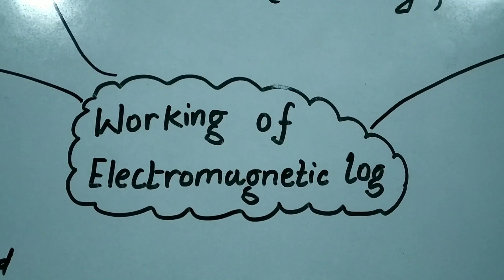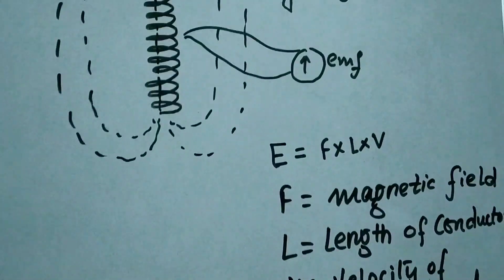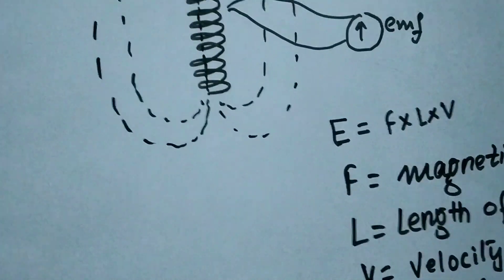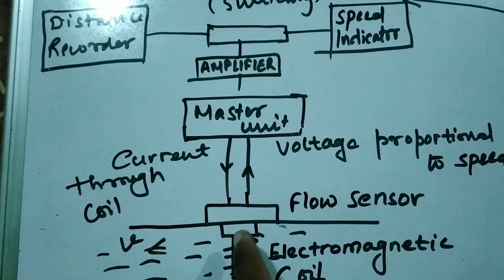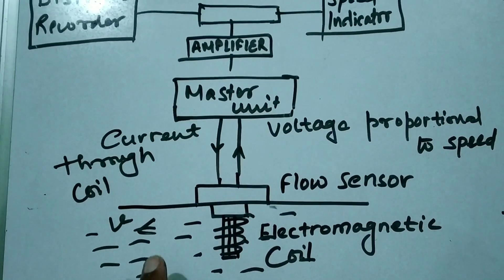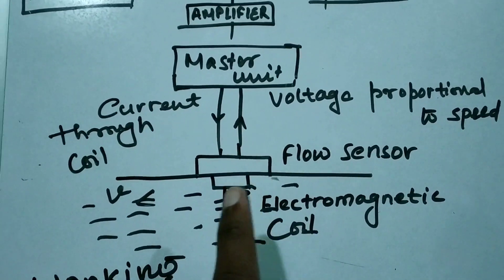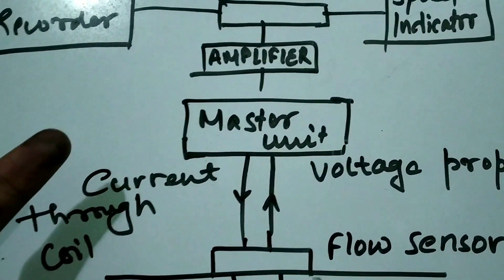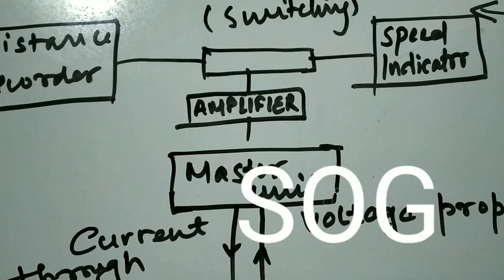Working principle of Electromagnetic log ?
What is the principle of EM log?

PRINCIPLE: EM log means electromagnetic log and as the name signifies it works on the principle of. electromagnetic induction.

What is the difference between EM log and Doppler log?

Doppler Log works on the principle of measurement of Doppler shift between. measured and which is proportional to the speed of the flow. this the speed displayed is the speed over ground, whereas, in the EM Log only the speed through water can be calculated.

Where is the EM log transducer located?

The system consists of the EM Log transducer located in the keel and an operational unit on the bridge deck.

What is the basic principle of speed log?

The Doppler speed log measures ship's speed by using the Doppler Effect, which is observed as a frequency shift resulting from relative motion between a transmitter and receiver or reflector of acoustic or electro- magnetic energy.